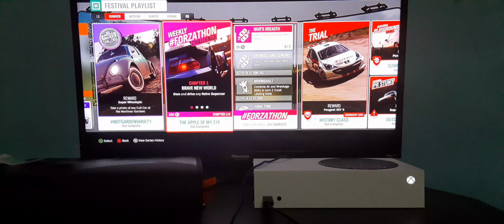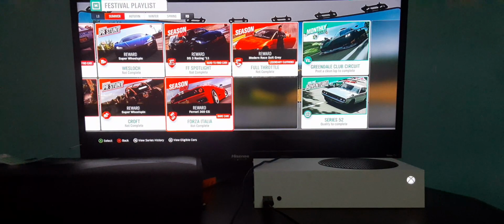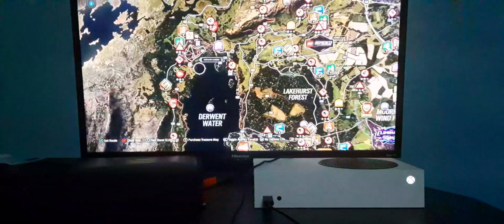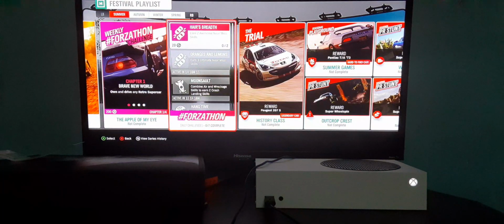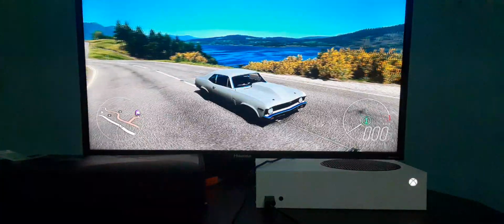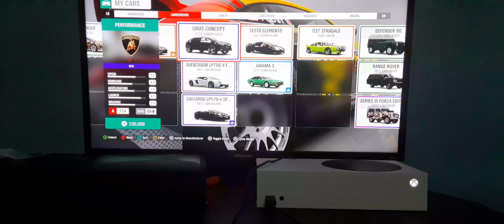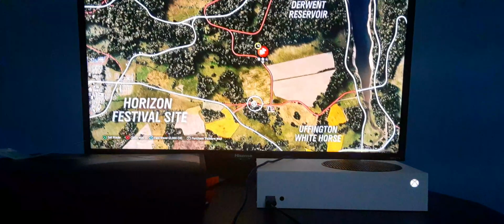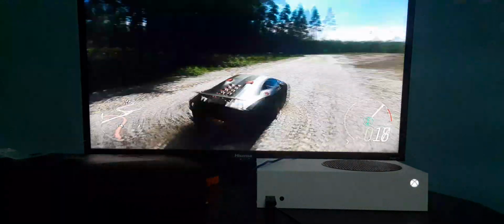FH4 Series 51 update, playlist, challenges and extra stuff!